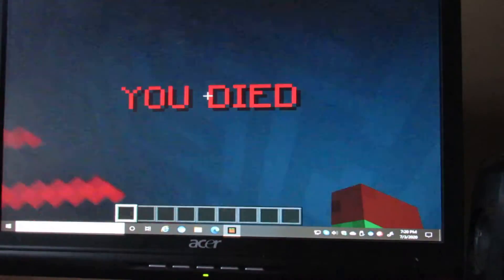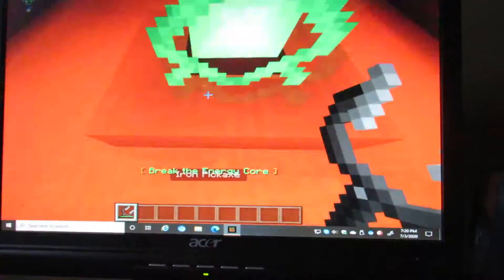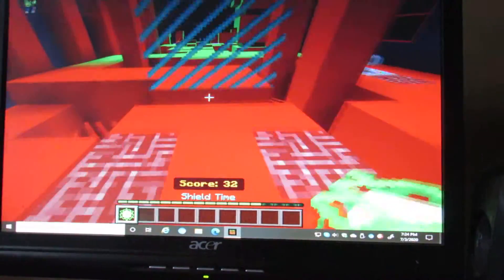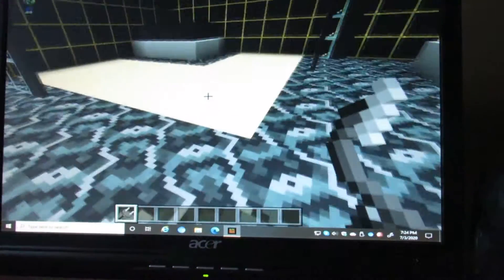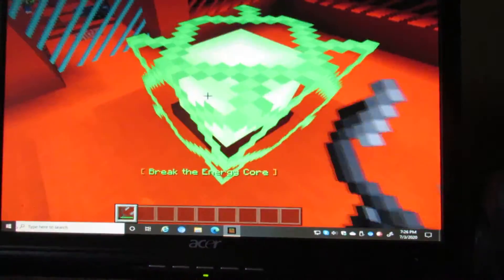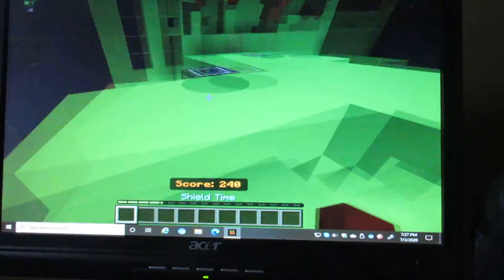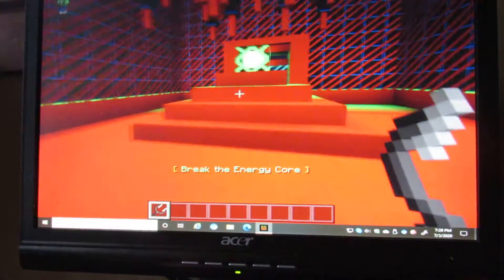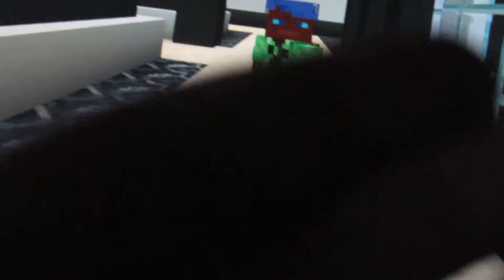playing minecraft parkour map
so todays video was playing minecraft parkour map I hope you like this video leave a like 4 good luck for 2020 we need it please